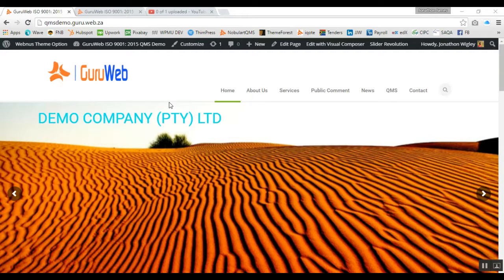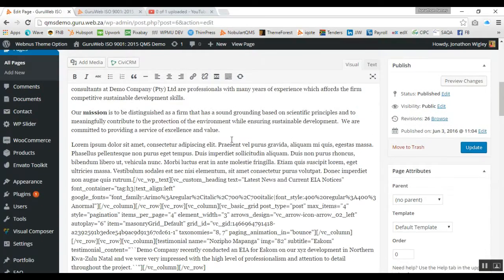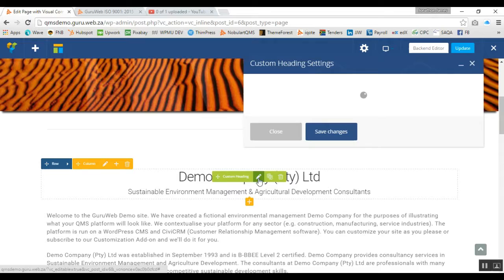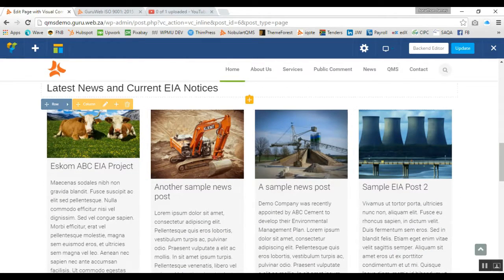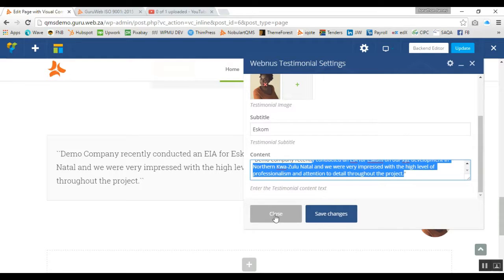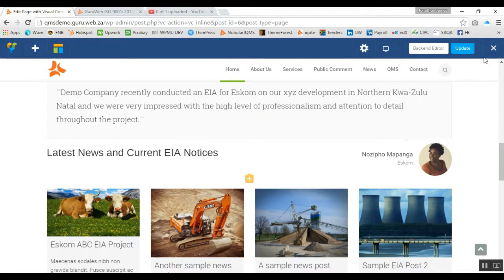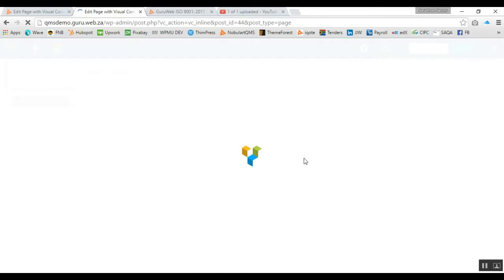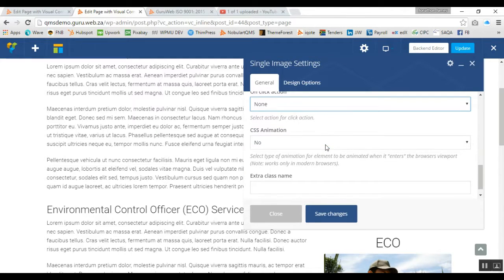Editing the text, images and layout of your website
A brief tutorial on how to customize your website by editing text, headers and images. Also learn how to change the positioning of different components of your site.